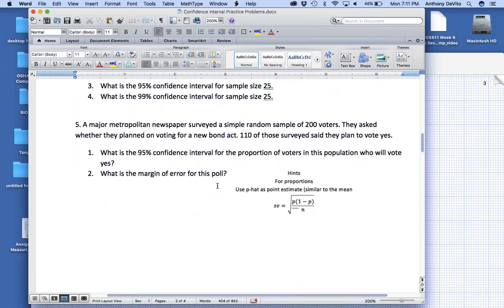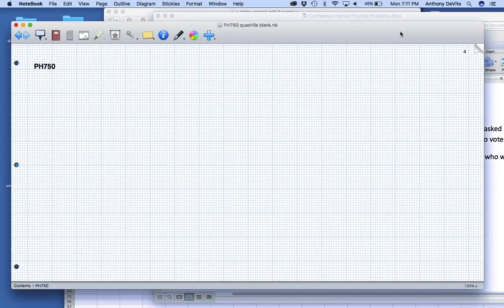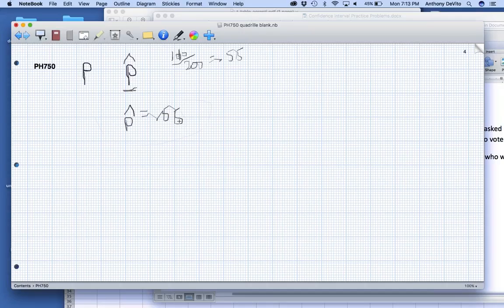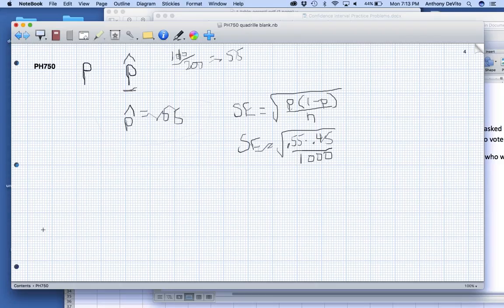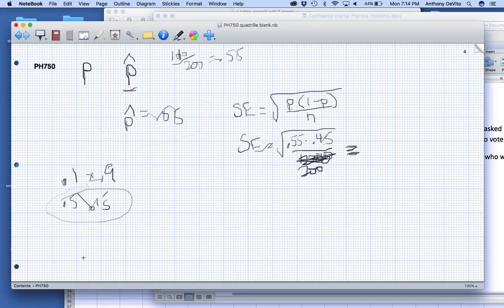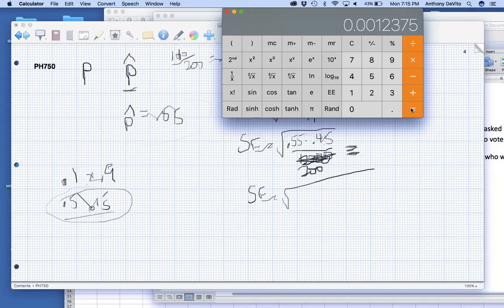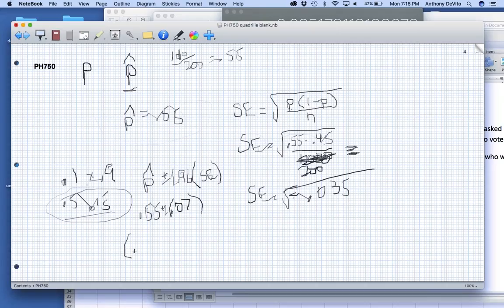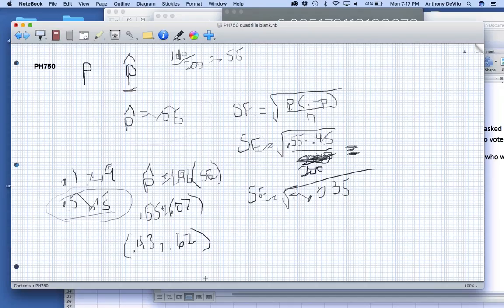5 Calculating CI for a Proportion